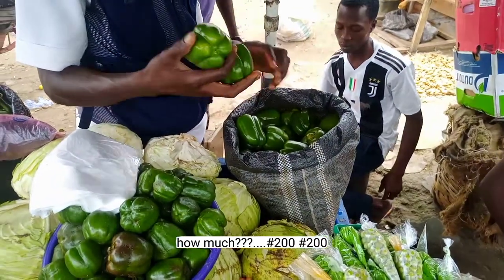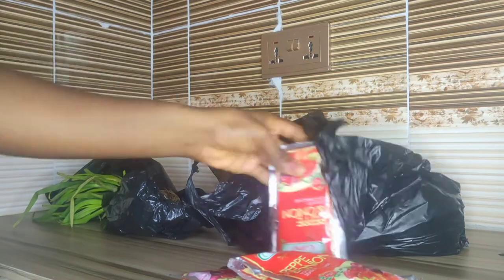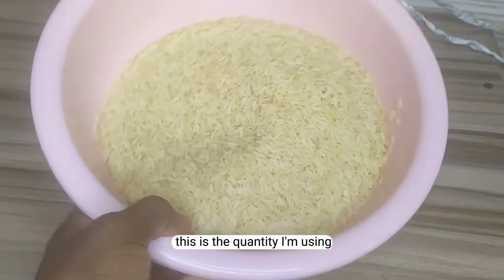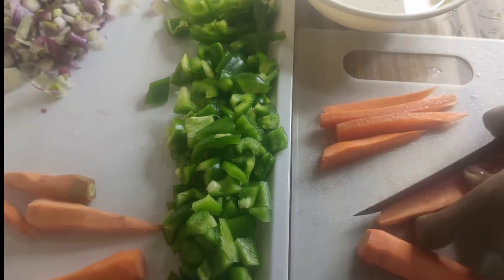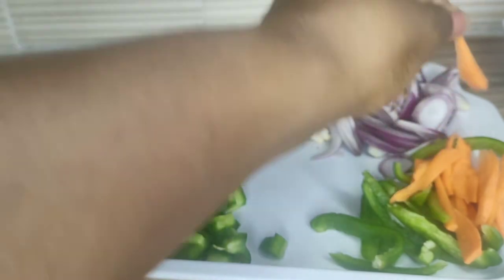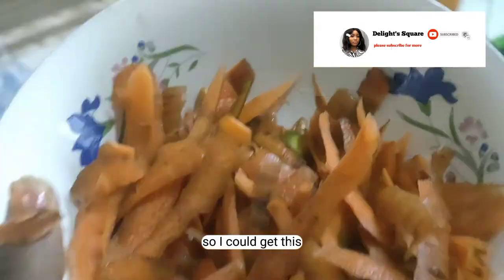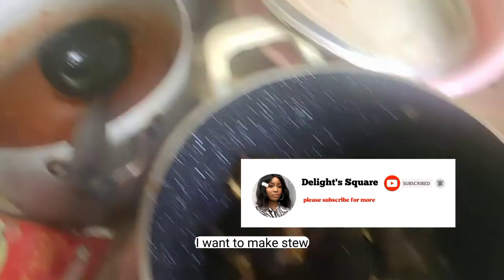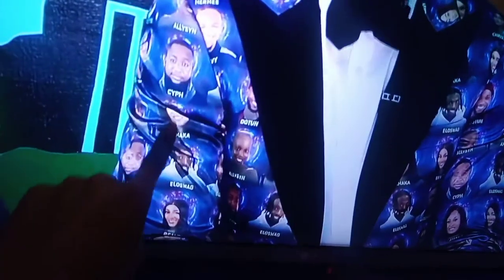VLOG: Grocery Shopping |Hauling & Prepping| Making a Food Order! Prep Before Cooking is a Must!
Hey Starlights ✨⭐ in this vlog, you get to see me grocery shop and I also made a grocery haul when I got back from the market...Since this is a grocery vlog,so I also made a grocery prep because I had to make food,so I had to film one for you guys🥰,I hope you get to enjoy this,please subscribe to be part of my square ❤️

Other videos you may love:
Braids expectations vs Reality and market vlog